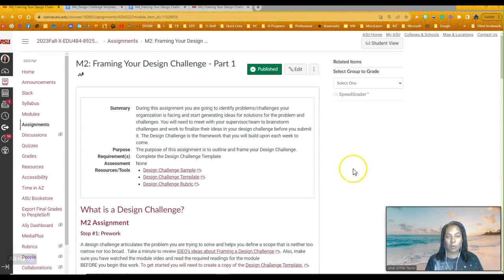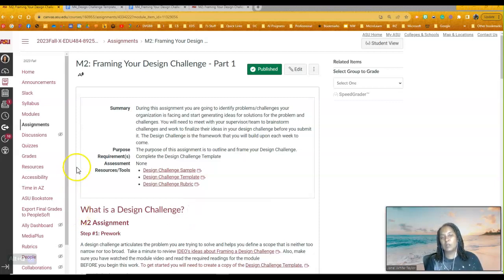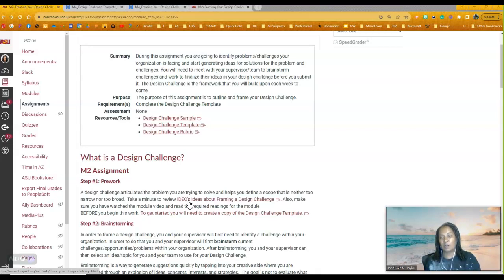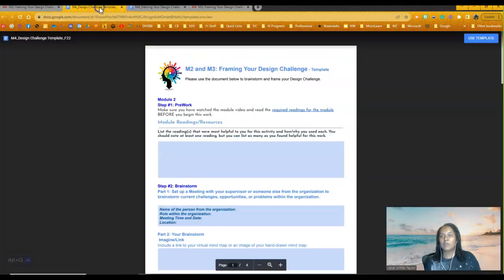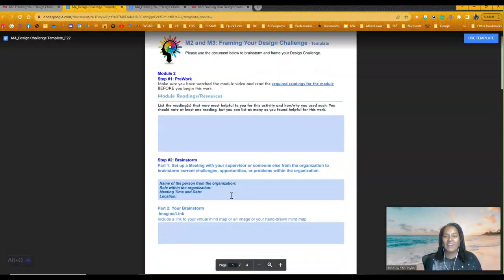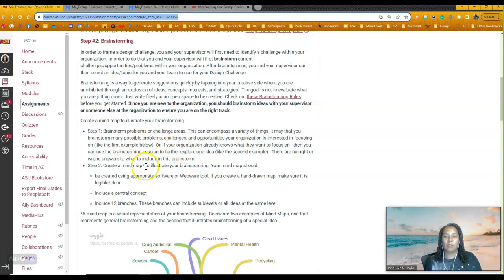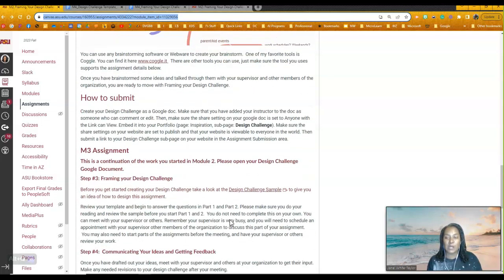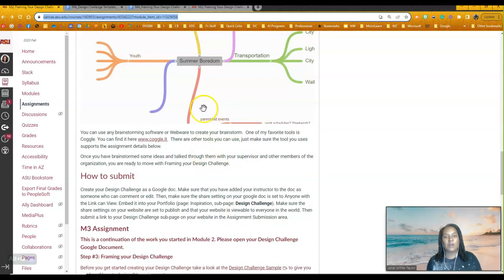M2 Design Challenge Part1